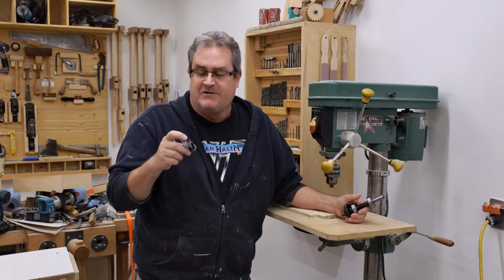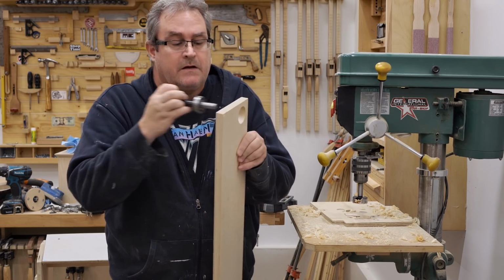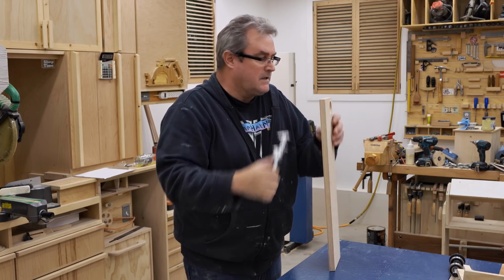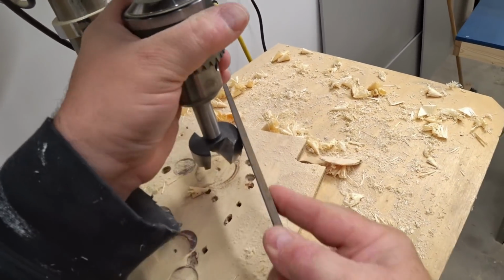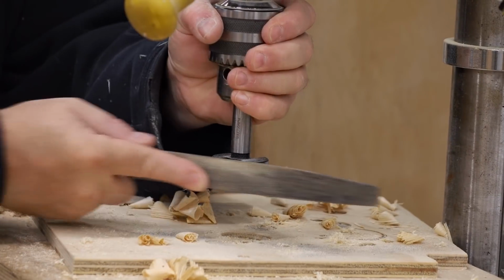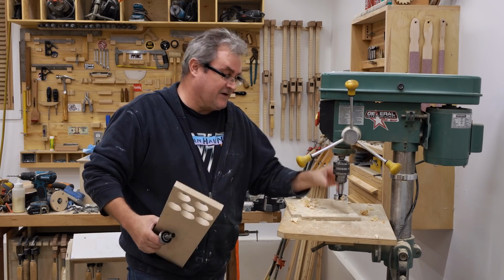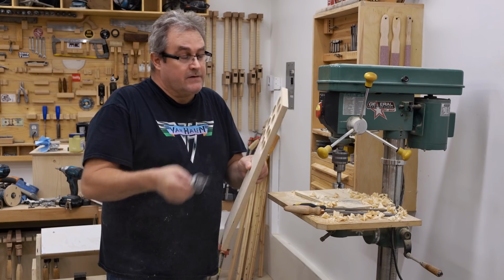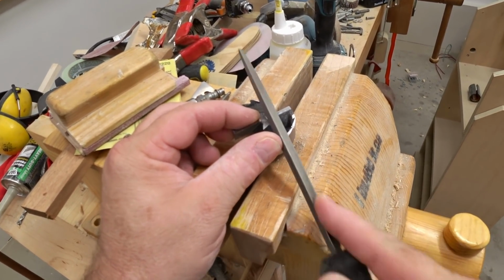Making A Forstner Bit Smaller For a Perfect Fit (and sharpening it)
This is the cheapest bit I could find ($13) in this size and as it turns out, the hole it makes is too big for a snug fit on the arbor bearings. It took roughly an hour of filing and drilling test holes to get it down to the perfect size.